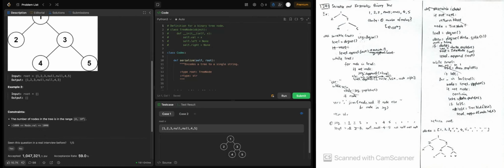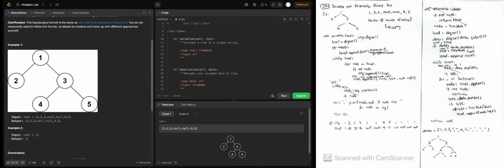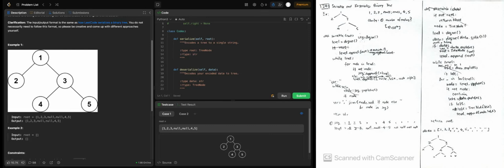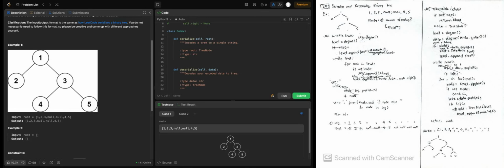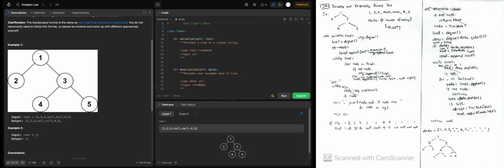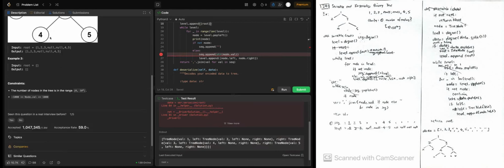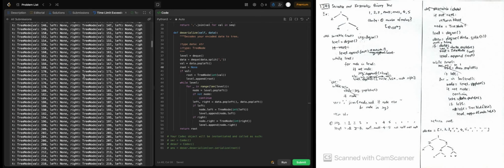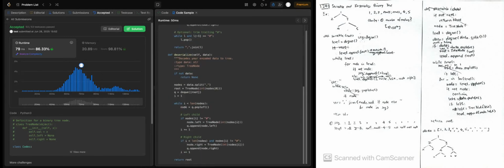297. Serialize and Deserialize Binary Tree - LeetCode (Python)